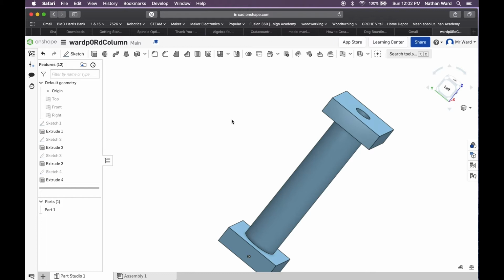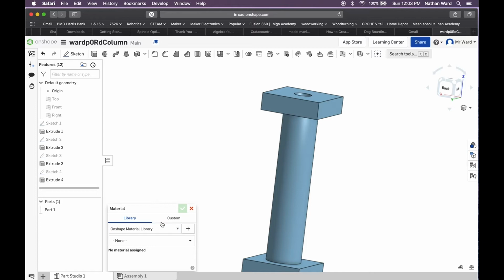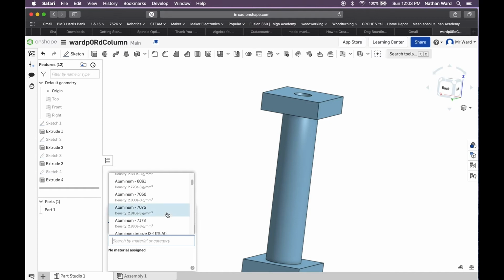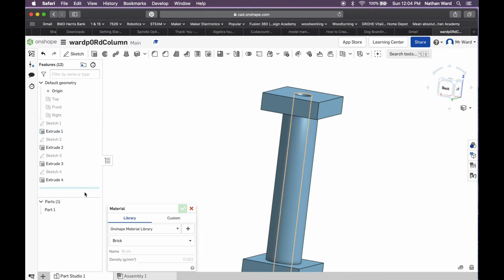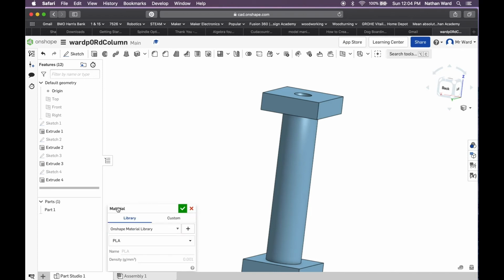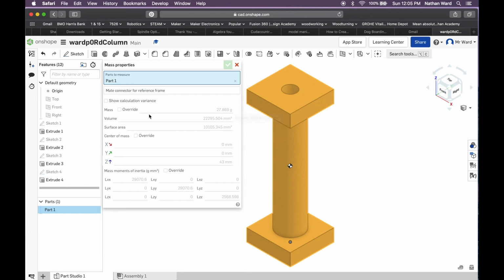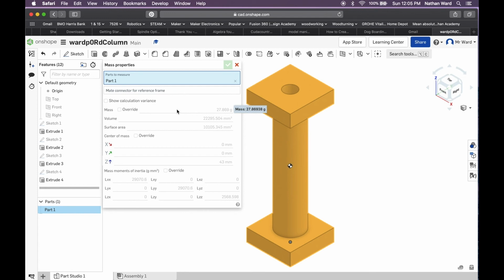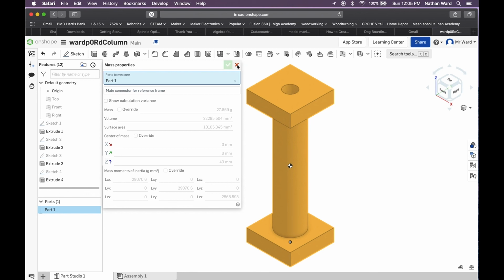Hey Guys - Let's Check Our Work (3)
We finished building the column, but let's check our work.